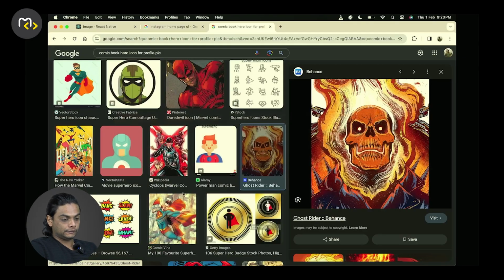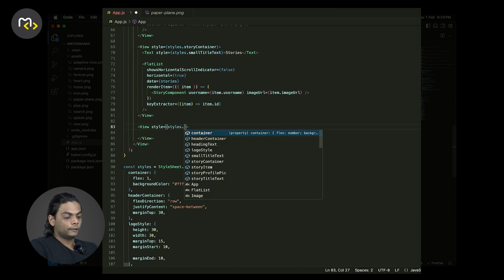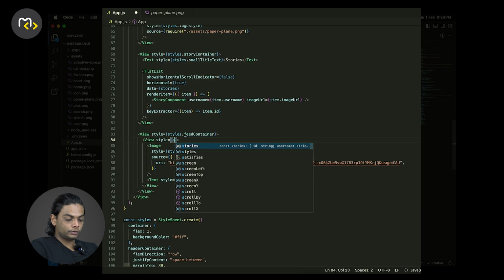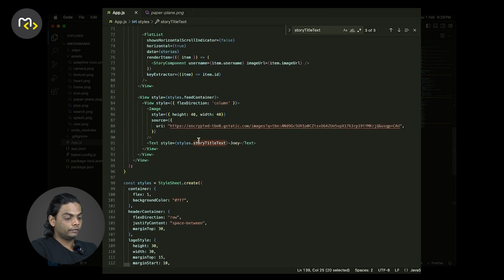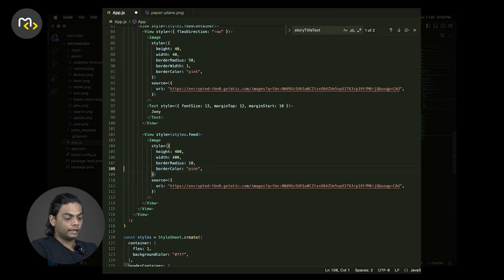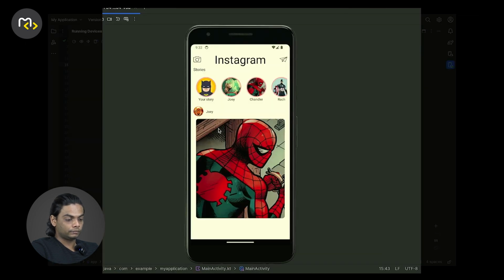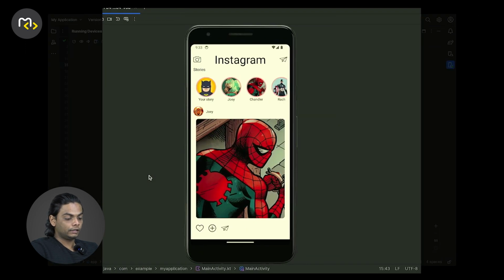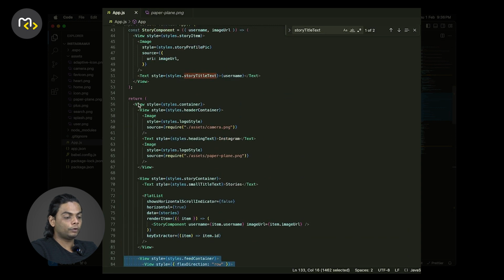Build your own Instagram UI using React Native Part- 6 / Msigma Infotech